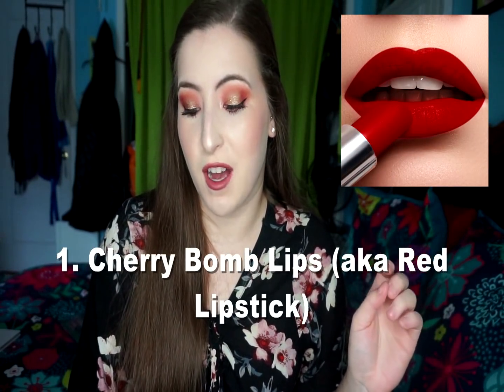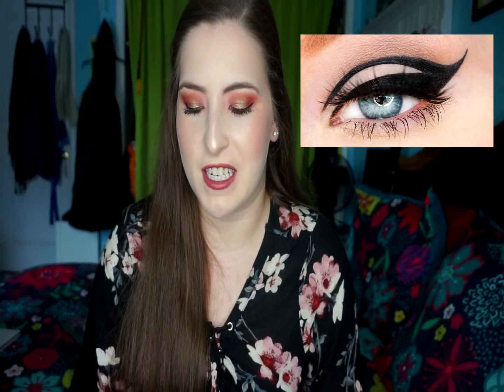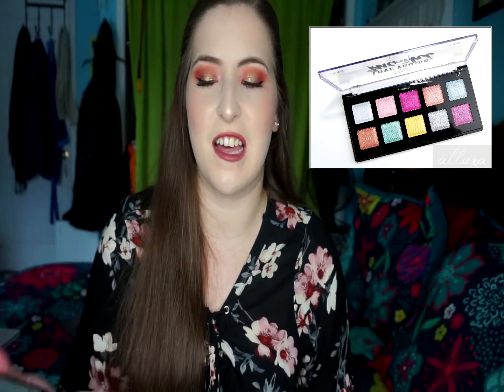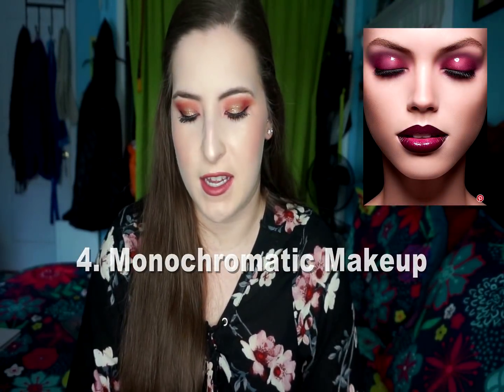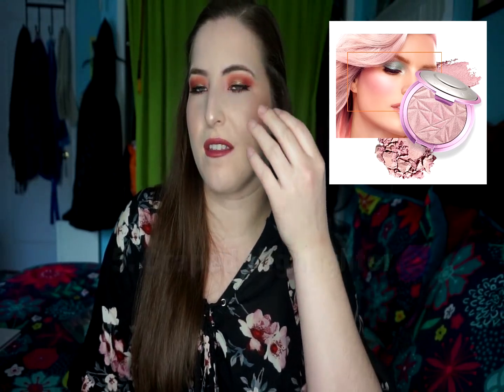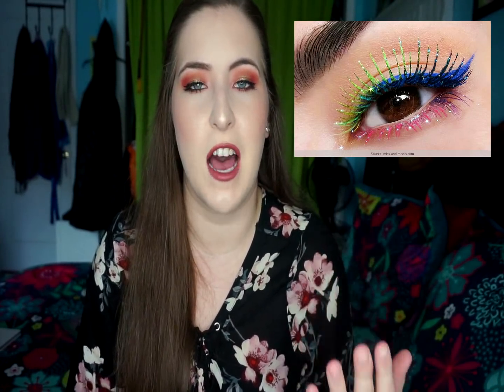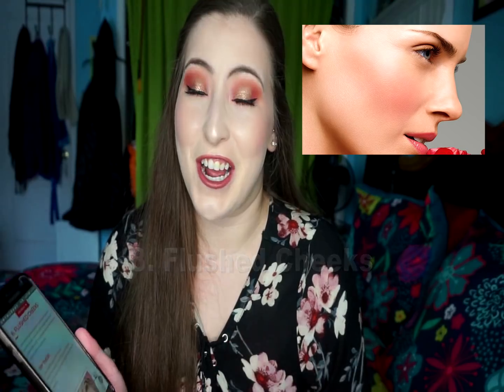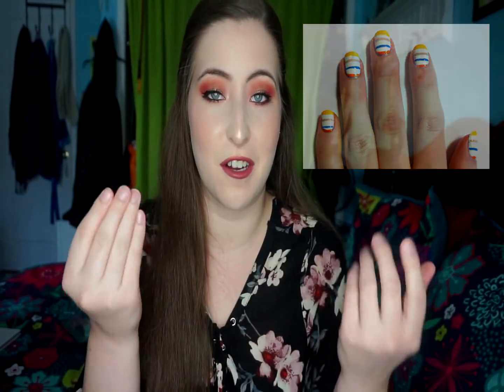Top 10 ULTA Spring 2018 Beauty Trends! Yay or Nay? (Collab)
Hey guys! In this video, I go over the top 10 spring beauty trends for 2018, according to ULTA, and I let you know how I feel about them, if I think they will become a trend, etc. This is also a collab with 2 of my awesome friends, Angela and Shai! Please check out their videos and channels! Let me know how you feel about these trends. I hope you enjoy the video!

ULTA Article

Shai's video

PRODUCTS MENTIONED:
- Tarte Make Believe in Yourself eyeshadow palette

♥ Courtney

Beauty Instagram: courtneykbeauty